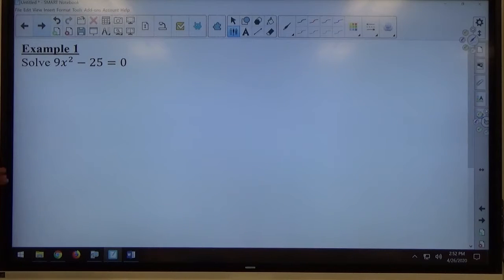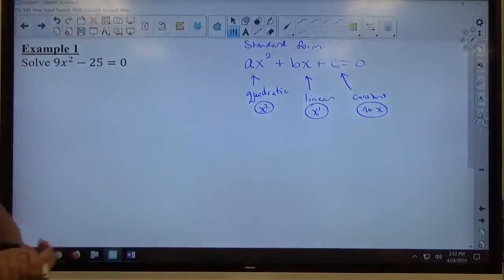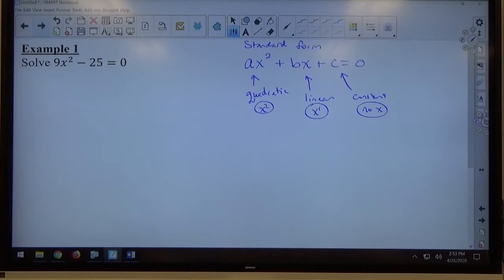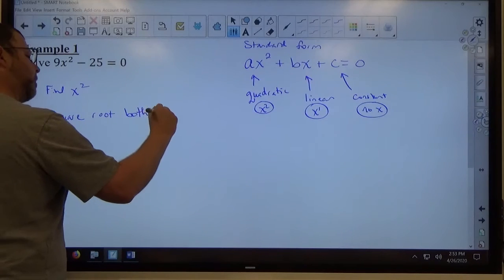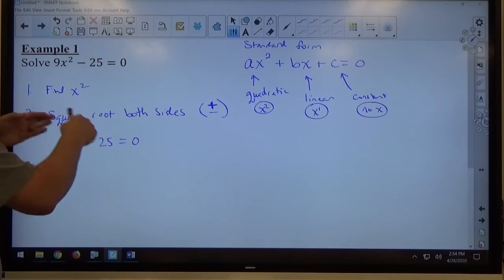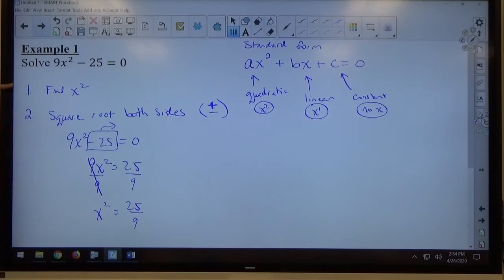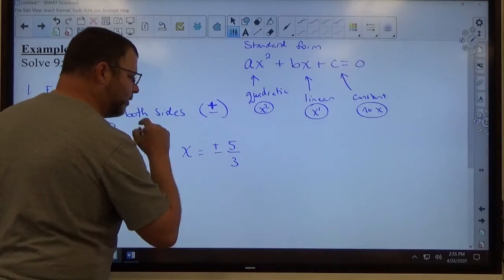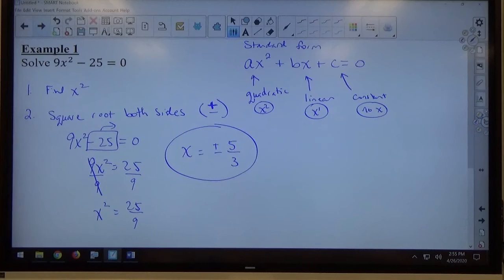Tech Math Chapter 11 2 Example 1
Find the solutions to a quadratic equation with no linear term.